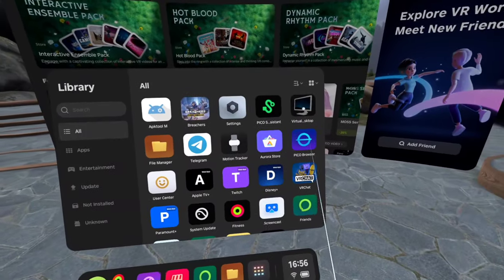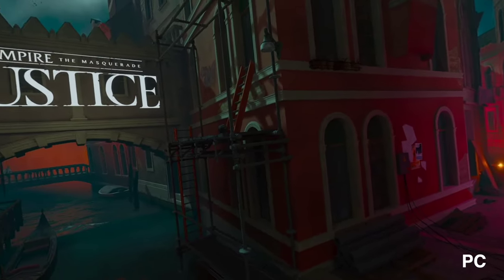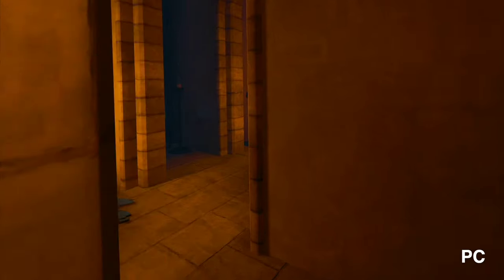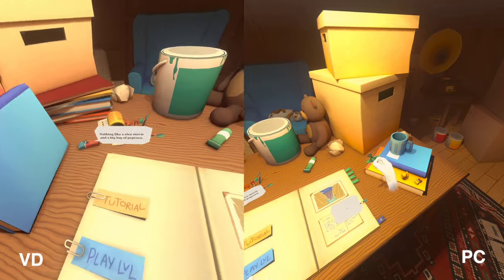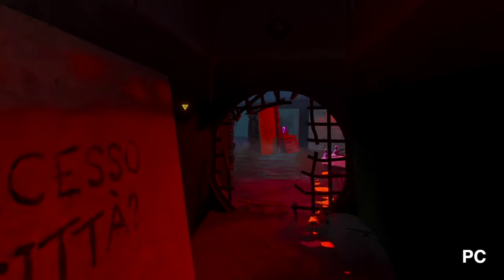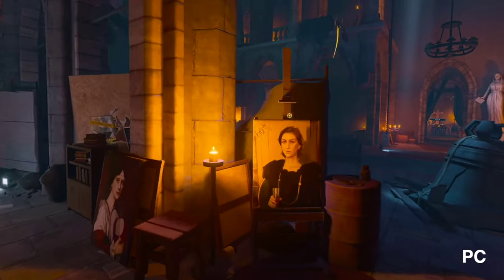Pico Connect 10 💥💀 Virtual Desktop Comparison on Pico 4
Comparing the latest Pico Connect 10 to the most popular Virtual Desktop which one is a better streamer for wireless PCVR on the Pico 4 headset?